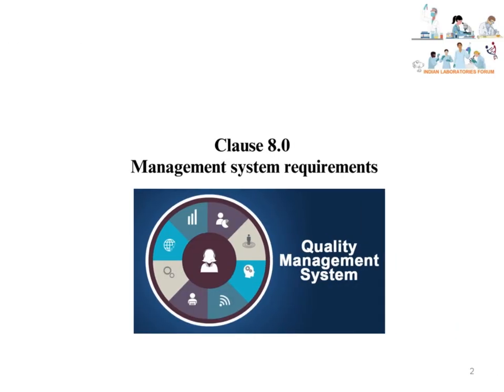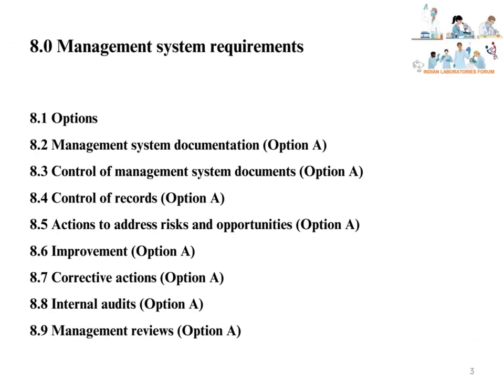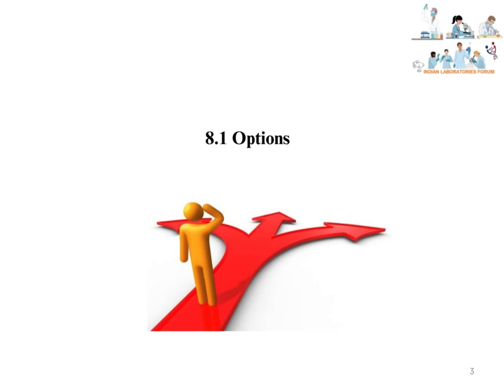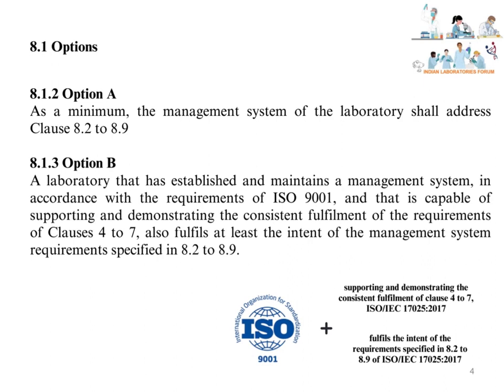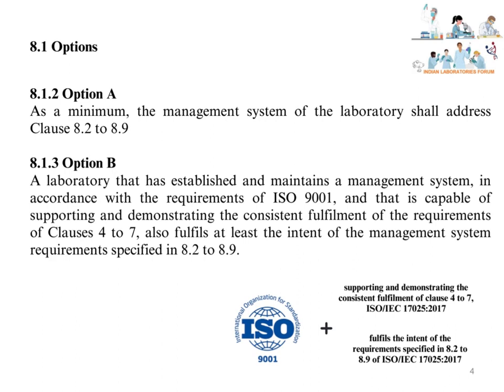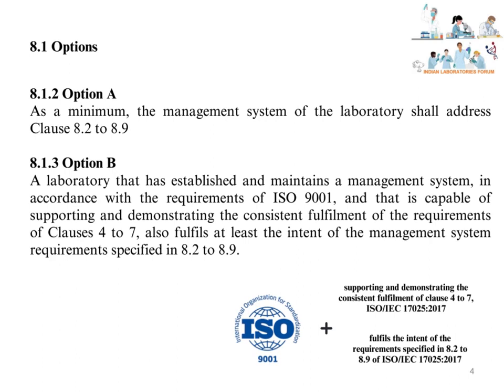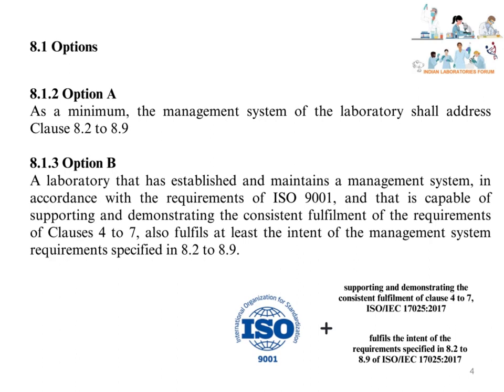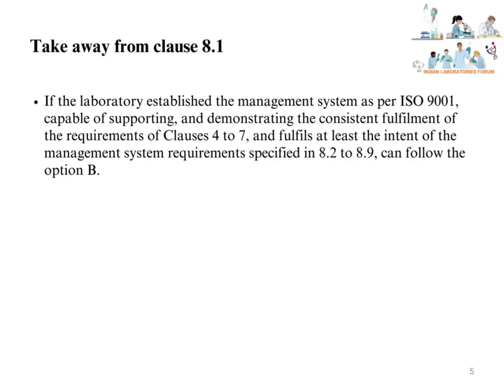Management System Requirements - ISO/IEC 17025:2017, Clause 8.0 & Clause 8.1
Learn about the requirements of ISO/IEC 17025:2017, clause 8.0 - Management system requirements, and clause 8.1 - Options.

Join our telegram channel for Pharma, Life Sciences, Food Industries and Laboratory- Jobs, Regulatory updates, Technical updates & add your professional friends or colleagues through this group link